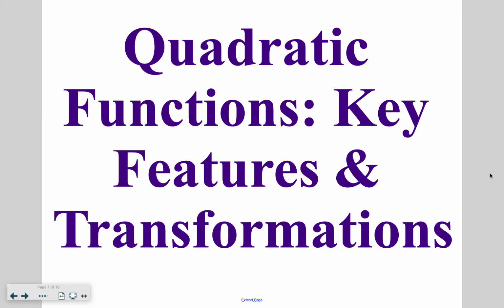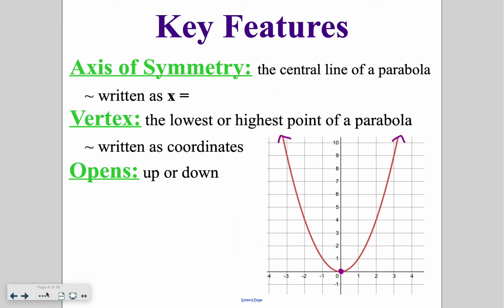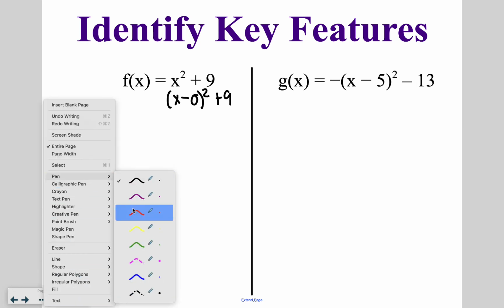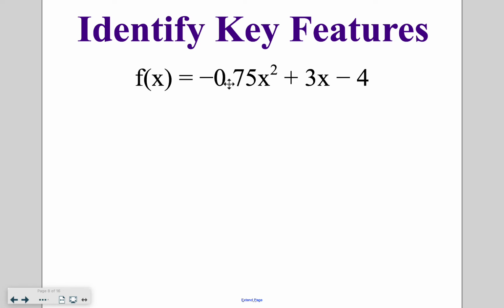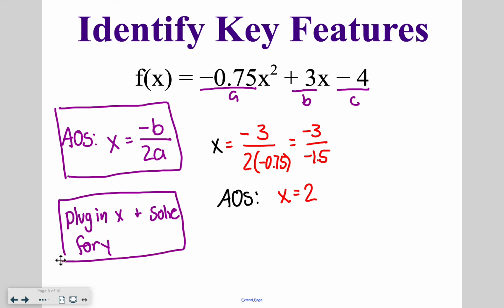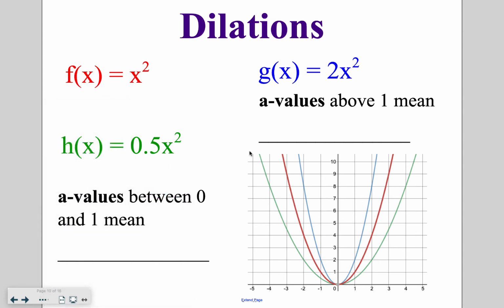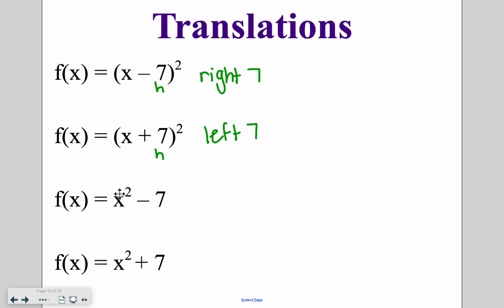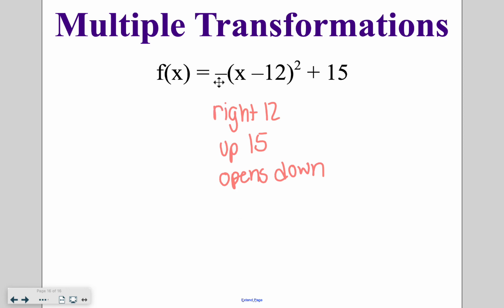Algebra - Lesson 11-1: Quadratic Functions - Keys Features and Transformations